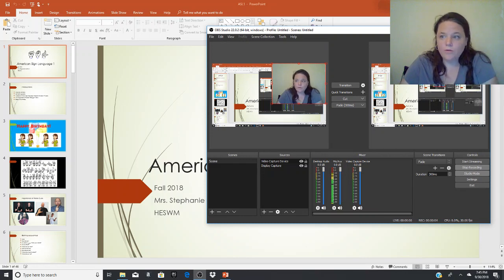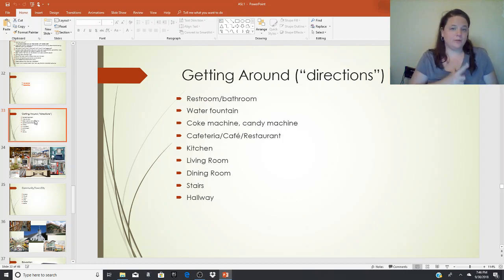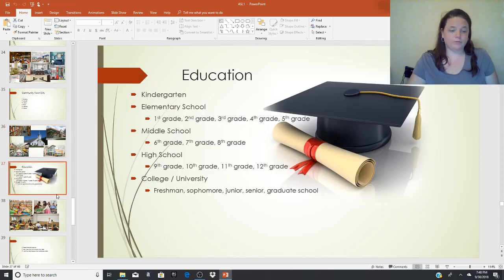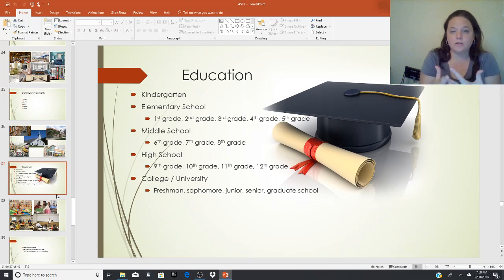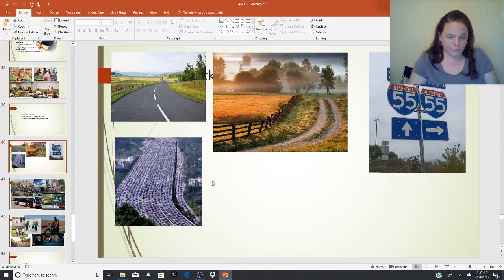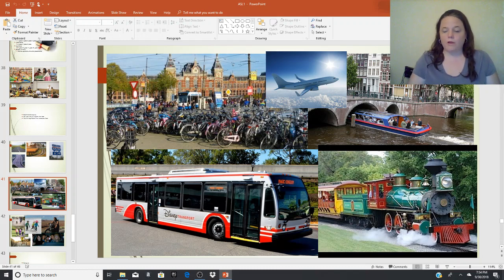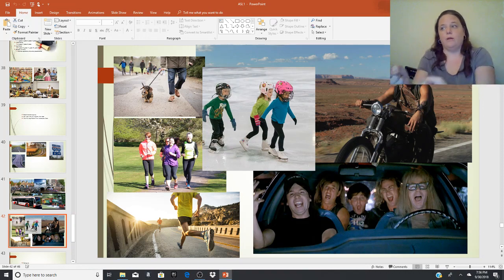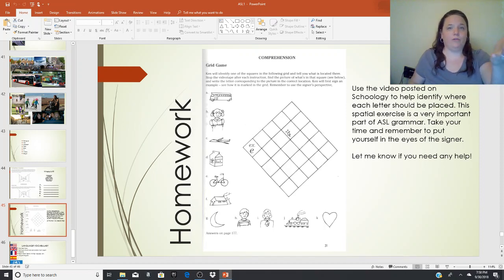September 27 vocab and homework